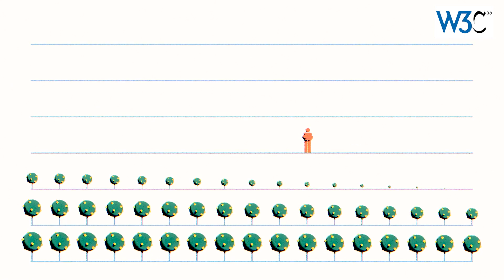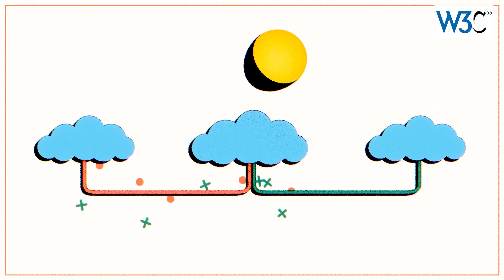Web of Things (WoT) explainer video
The W3C Web of Things Working Group and Interest Group collaboratively work on the Web standards to counter the fragmentation of IoT systems.